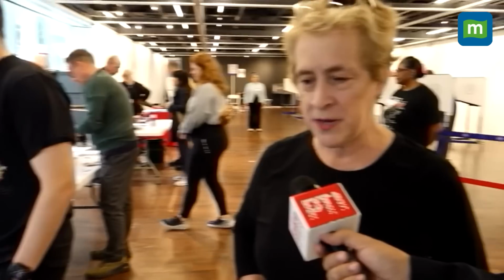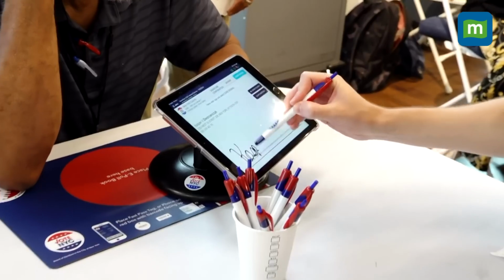Understanding U.S. Presidential Election Process: From Ballots to Electoral College Explained | N18G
A step-by-step breakdown of the U.S. presidential election process, from casting ballots to the final vote count. Learn how the electoral college works, who electors are, and why some states have unique voting methods.